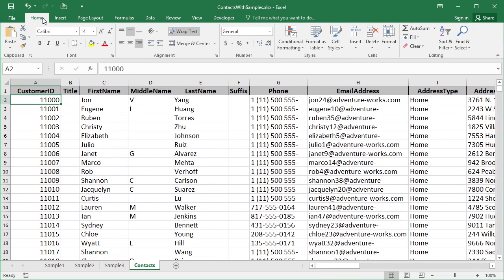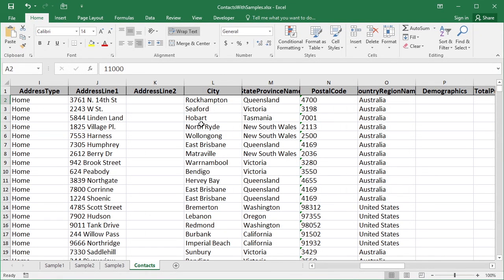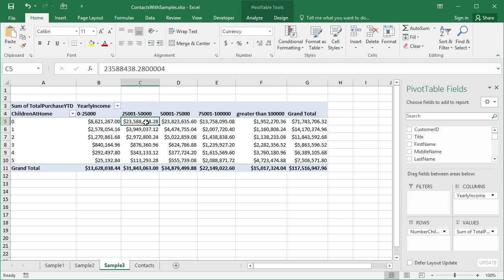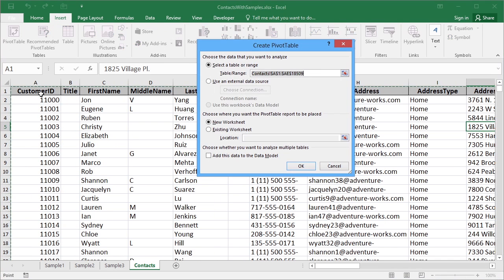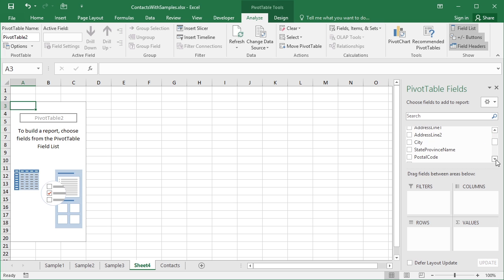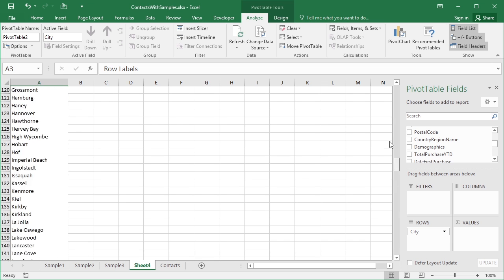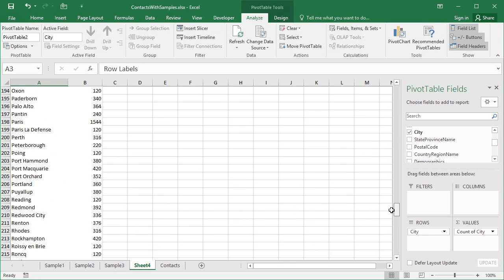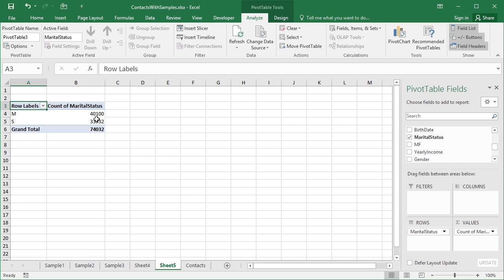Introducing Pivot Tables in Excel.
Introducing Pivot Tables.